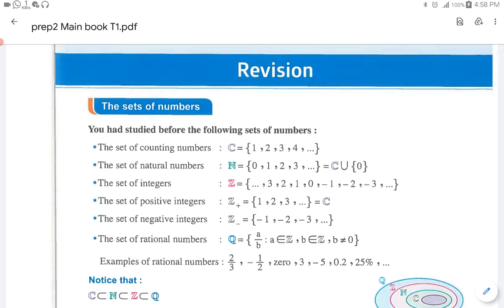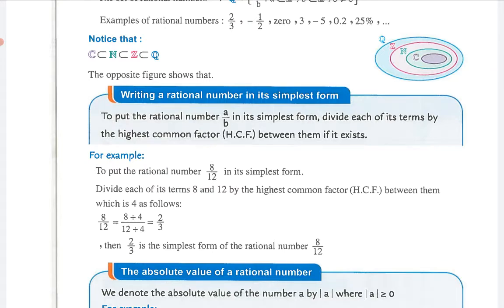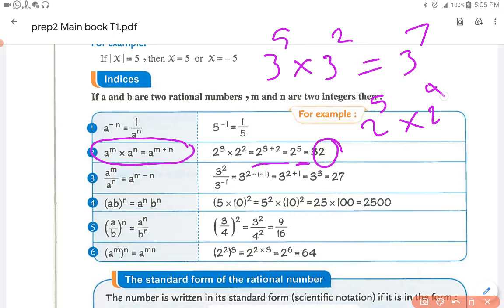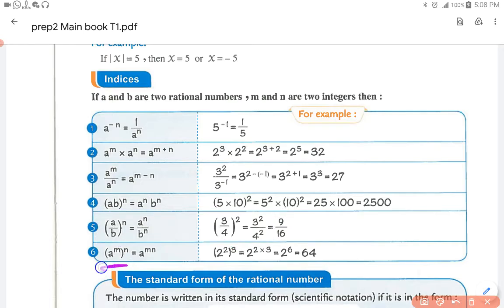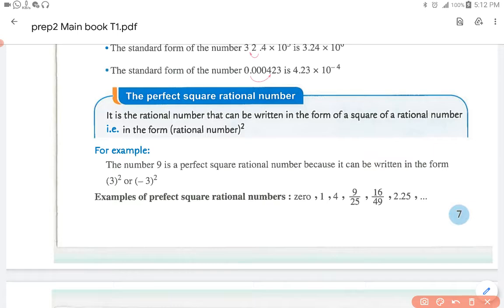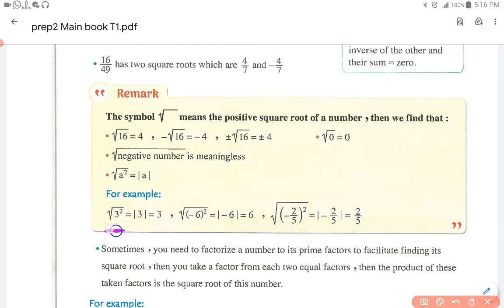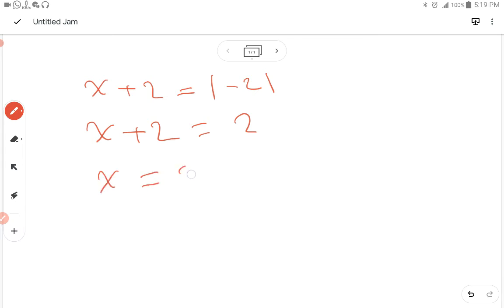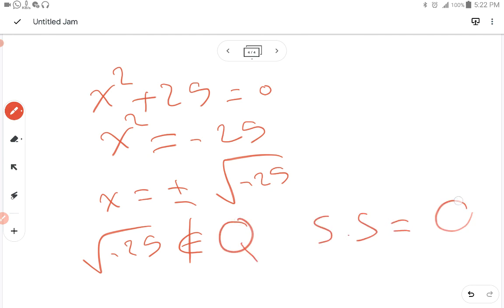Maths Prep 2 first term Algebra ماث الصف الثاني الاعدادي تيرم اول عام دراسي (2022)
شرح منهج ماث الصف الثاني الاعدادي التيرم الاول عام دراسي 2022 وانتظروا باقي شرح المنهج علي القناة